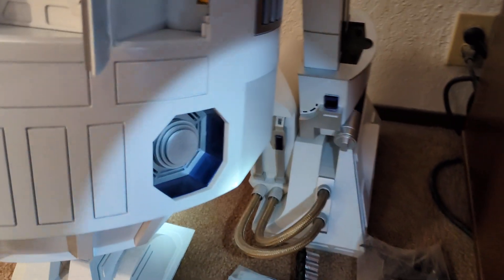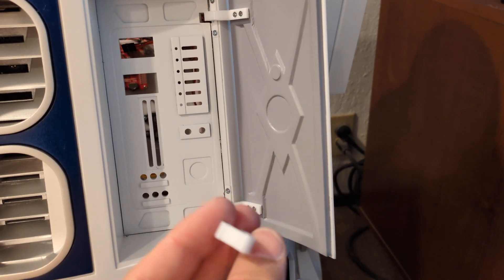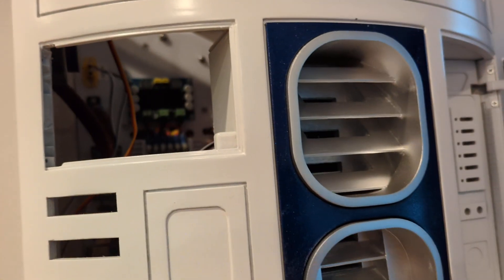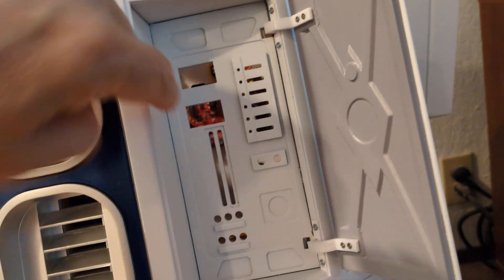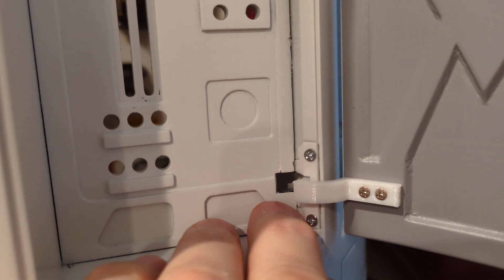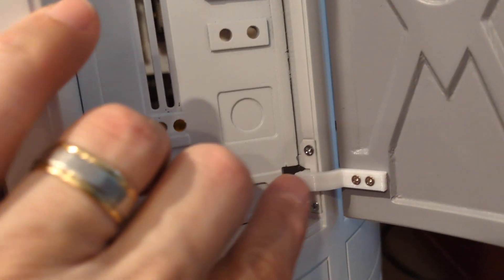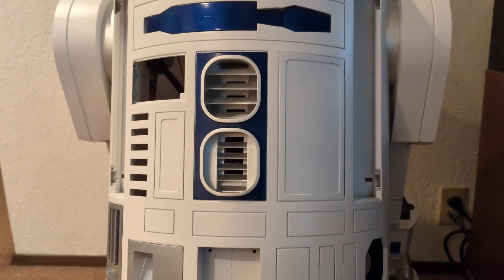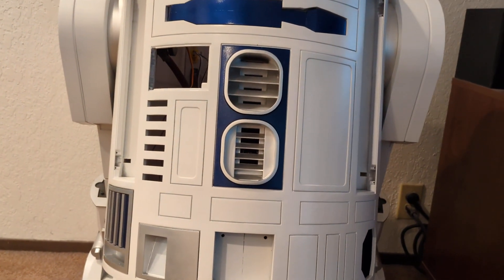3D Printed R2D2 - Part 110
Attaching the doors!

I'm using Jason Charlton's modified door hinges.  I had to trim bottom of the top hinge of the Data Port to get it to cleanly pass through the opening in the Data Panel.  after getting the door attached, I noticed the gap on the hinge side was wider than I liked.

I loaded the hinge file into Prusa slicer and used the cut tool to separate the part with the door mounting holes from the rest of the hinge.  I then reattached them into 3 different versions.  One has the door mounting holes 2mm closer to the hinge, one 1.5mm closer and one that's 1mm closer.

I haven't printed them out to test yet, but hopefully one of them will get the gap more even on both the left and right sides.